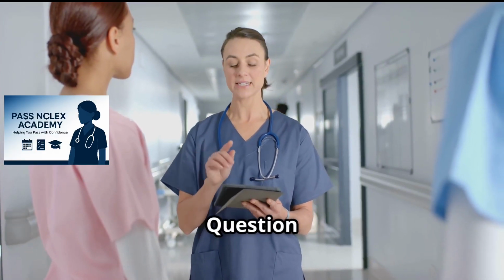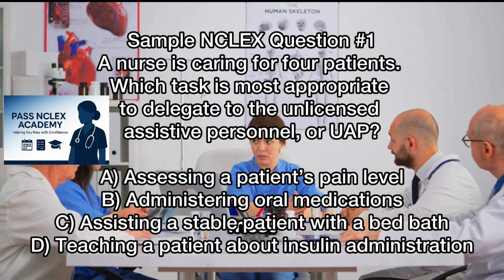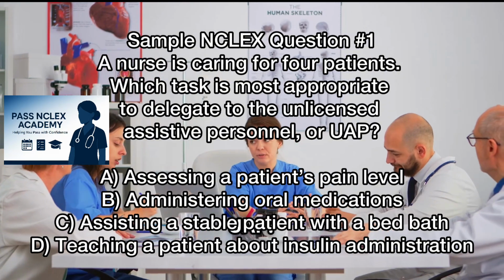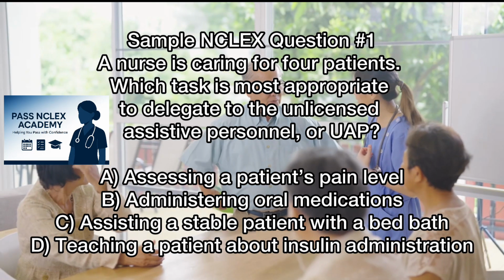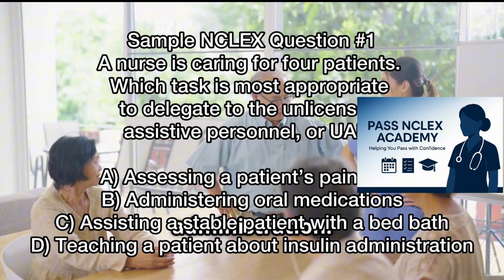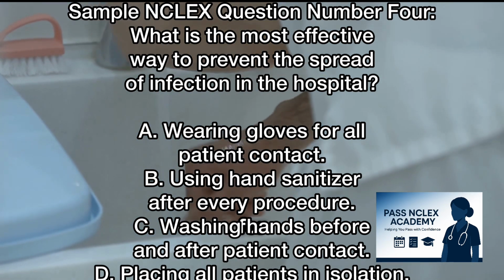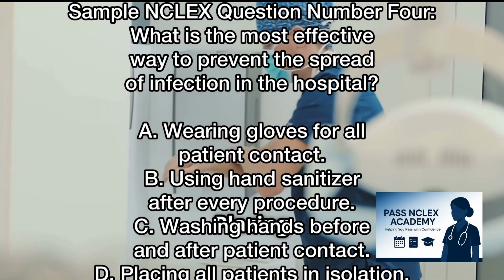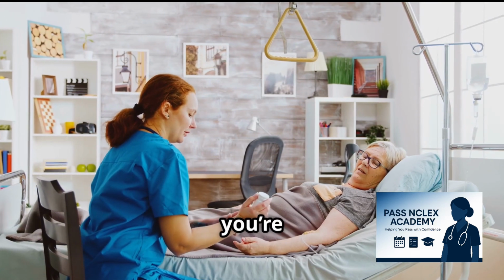NCLEX 2025: MUST KNOW CONTENTS AND STRATEGIES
NCEX 2025: NUST KNOW CONTENTS AND STRATEGIES

Struggling with NCLEX prep? You’re not alone.
Here at Pass NCLEX Academy, we break it all down — from delegation to prioritization to patient teaching.
You’ll get clear explanations, smart strategies, and support that actually makes sense.
I’m here to help you pass with peace, confidence, and clarity.
Let’s make that RN/LPN dream a reality!nclexprep